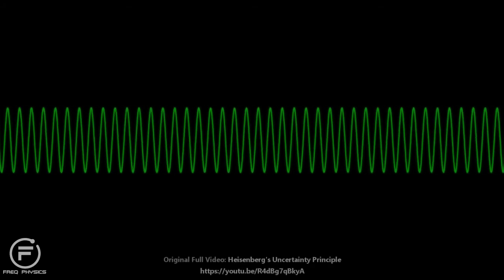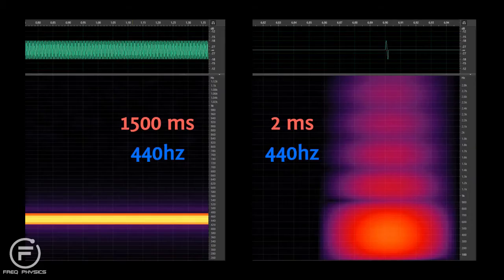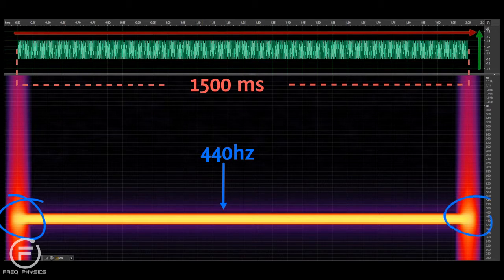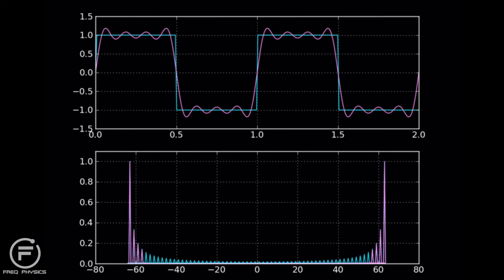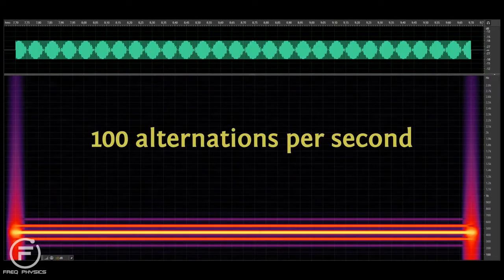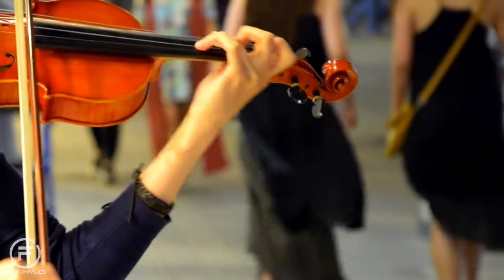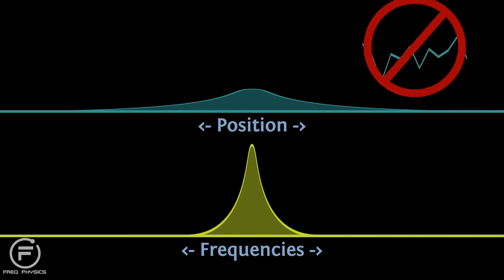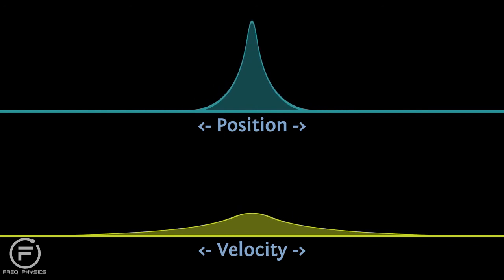Freq Physics Heisenberg's Uncertainty Principle